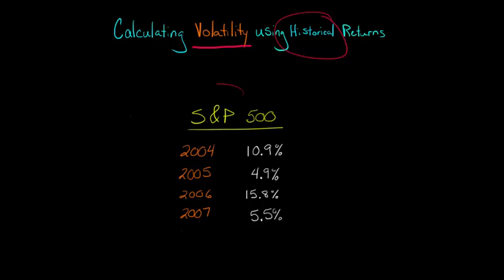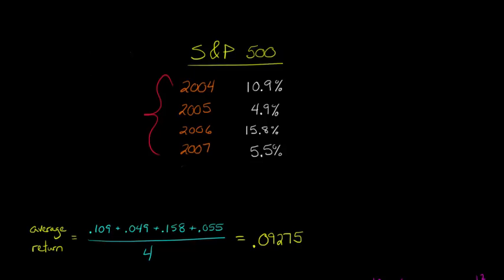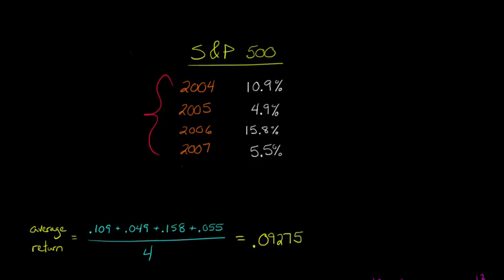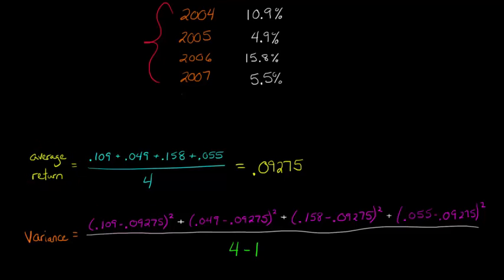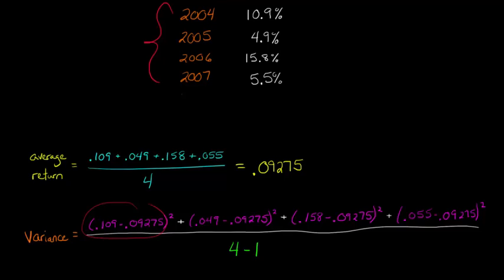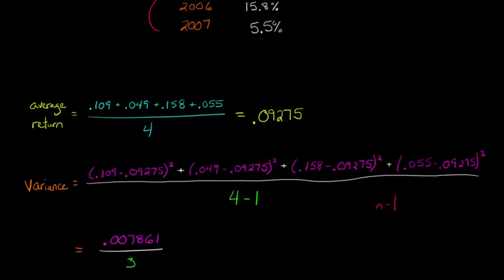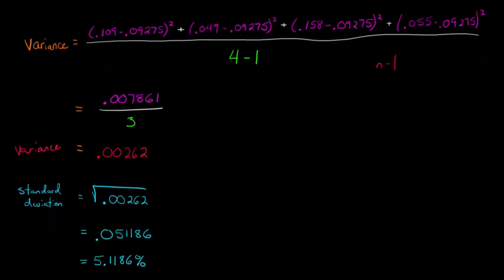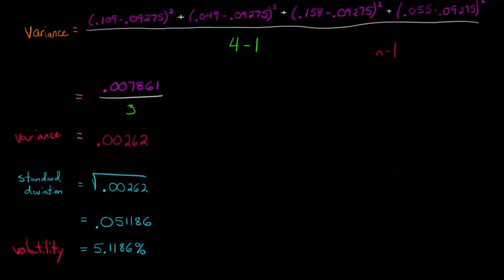How to calculate Volatility using historical returns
This video shows how to calculate volatility using  historical returns.  A comprehensive example is presented that calculates the volatility of the S&P 500 over the period 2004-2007.

ACCESS INDEX OF VIDEOS
CONNECT WITH EDSPIRA
CONNECT WITH MICHAEL
ABOUT EDSPIRA AND ITS CREATOR